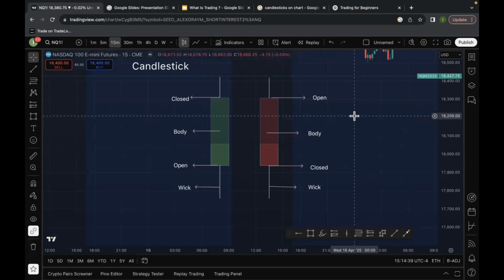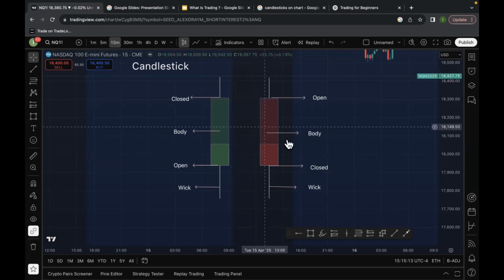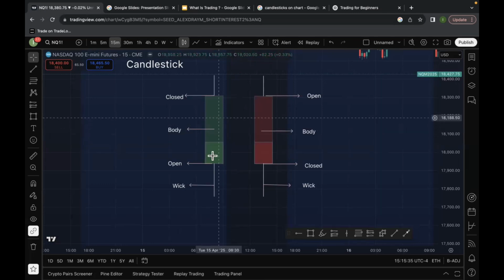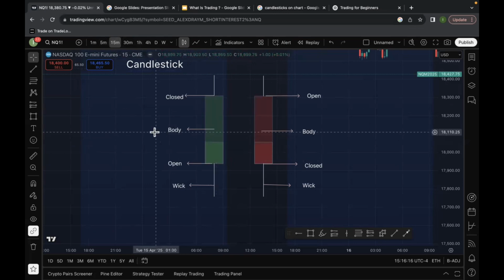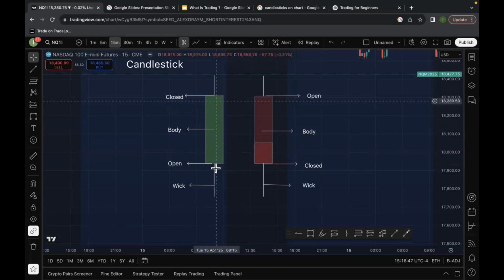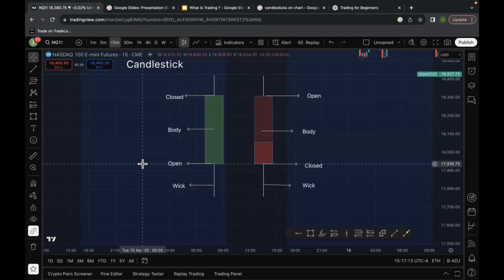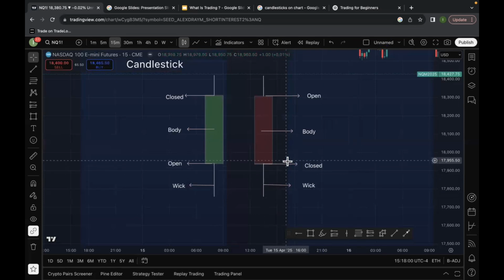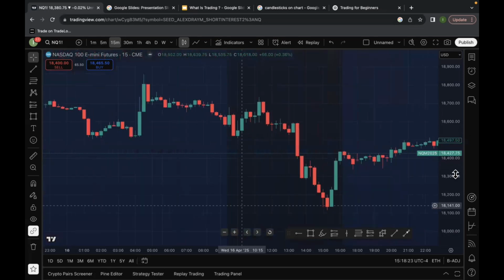How To Read Candlesticks (Trading)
Learn the exact strategy I use DAILY
to make have 4 figure ⬇️